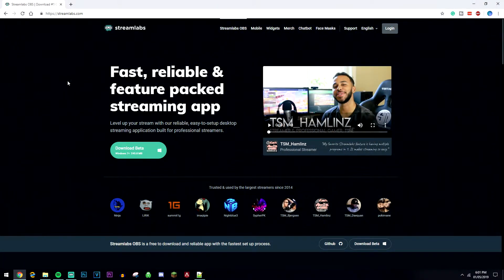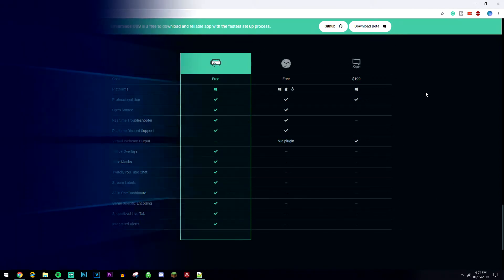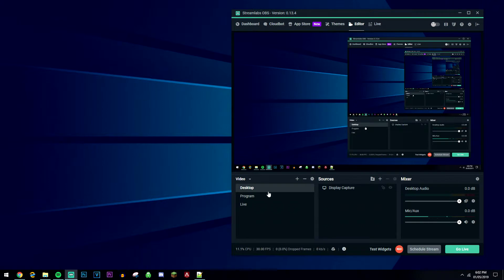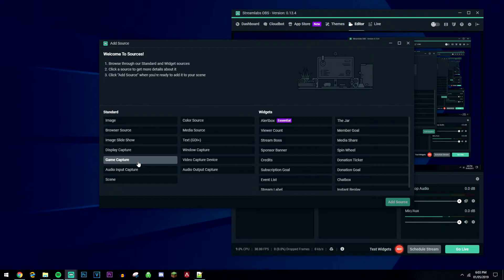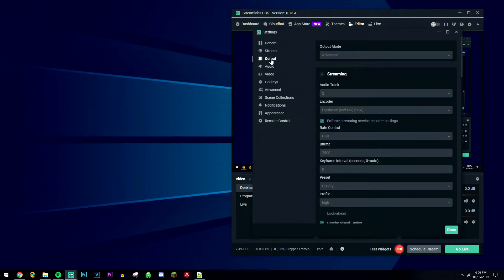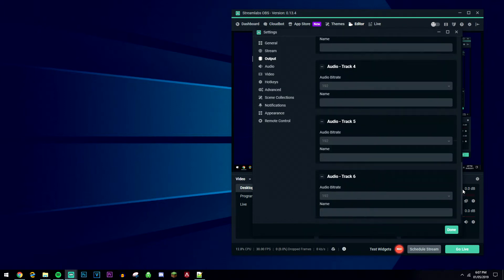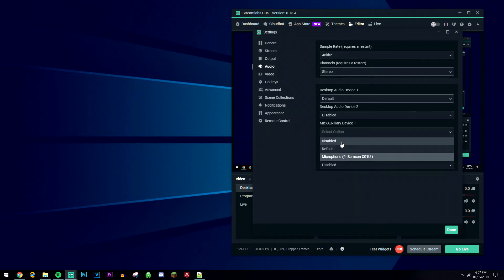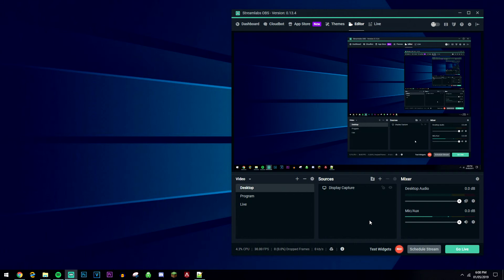How To: Record PC Screen | Capture Software For PC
Today, you will learn how you can Capture, Record and Stream your PC Screen For Free on Windows 10. Screen recording is getting more popular over the years whether that be games, desktop or Streaming, it is important you have class-leading quality and performance for your PC. Well, you will learn how to easily get that for Free!